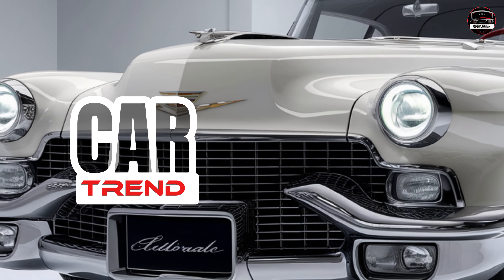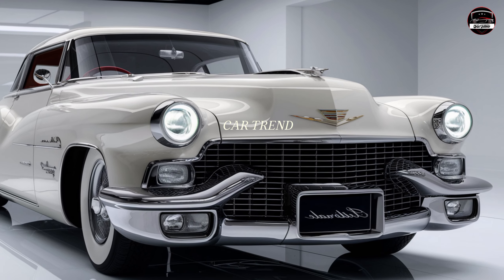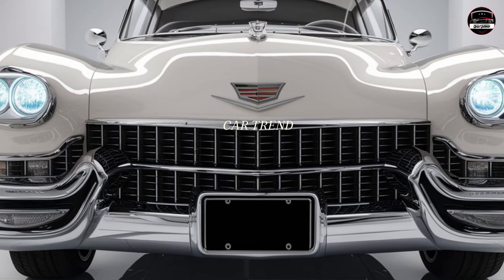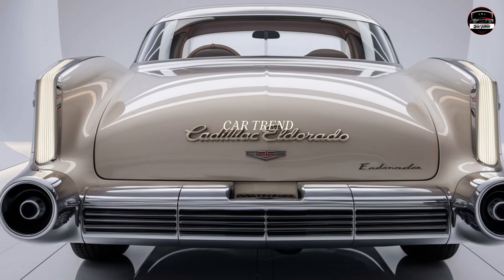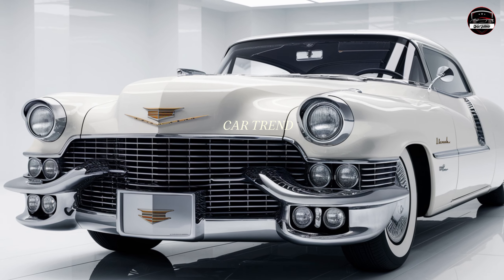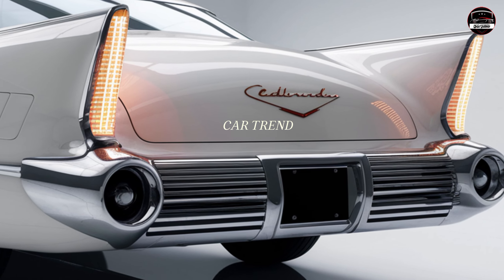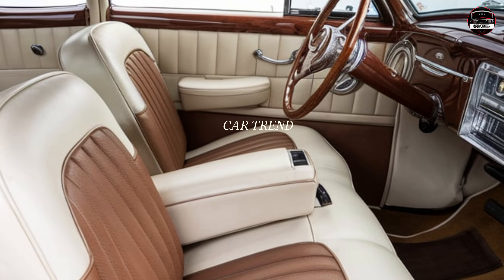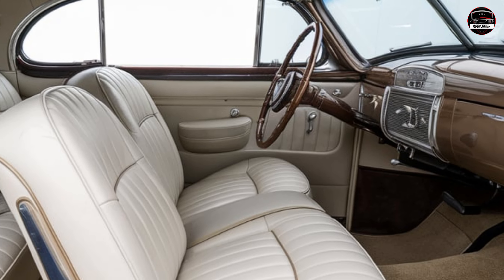2025 Cadillac Eldorado First Look Reveal: The Ultimate Comeback of American Luxury!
2025 Cadillac Eldorado First Look Reveal: The Ultimate Comeback of American Luxury!

 Description

Get ready to experience the future of luxury with the all-new 2025 Cadillac Eldorado! This stunning revival combines cutting-edge technology with classic design elements, redefining what it means to drive in style. From its sleek, aerodynamic silhouette to the state-of-the-art interior featuring advanced infotainment and comfort features, the 2025 Eldorado is a masterpiece. Join us as we take an in-depth look at its powerful performance, innovative features, and everything that makes this car a true icon. Don’t miss out on our exclusive first drive, stunning visuals, and everything you need to know about this legendary vehicle!

Cover Topics:

1. "2025 Cadillac Eldorado: The Ultimate Comeback of American Luxury!"

2. "2025 Cadillac Eldorado First Look – Redefining Luxury with a Modern Twist!"

3. "The 2025 Cadillac Eldorado is Here and It’s a Game Changer!"

4. "Is the 2025 Cadillac Eldorado the New King of Luxury Cars?"

5. "2025 Cadillac Eldorado Review: The Future of American Elegance!"

6. "Cadillac’s Bold Move – The Iconic 2025 Eldorado Returns!"

7. "Inside the 2025 Cadillac Eldorado: Luxury Like You've Never Seen!"

8. "2025 Cadillac Eldorado: An Unmatched Blend of Power and Style!"

9. "Why the 2025 Cadillac Eldorado Will Dominate the Luxury Car Market!"

10. "Is the New 2025 Cadillac Eldorado the Best Cadillac Yet?"

2025CadillacEldorado Cadillac LuxuryCars CarReview FirstDrive AutoTrends CarEnthusiasts ViralVideo LuxuryLifestyle CarVibes InnovativeDesign FutureCars DrivingInStyle CarShow PerformanceCars CarCulture